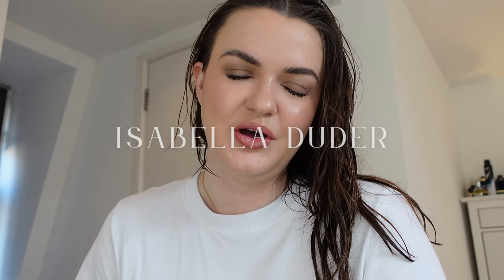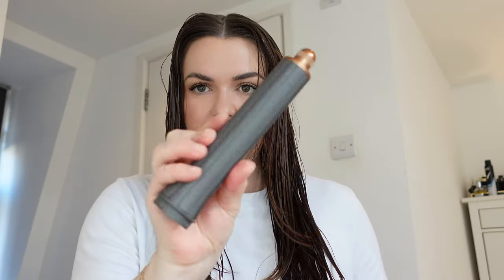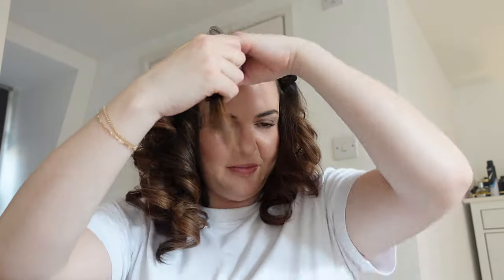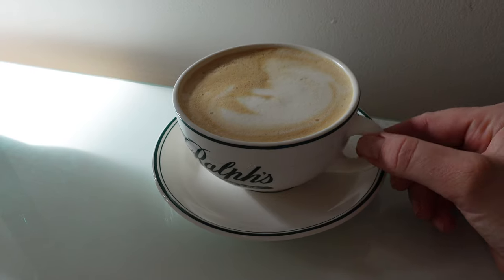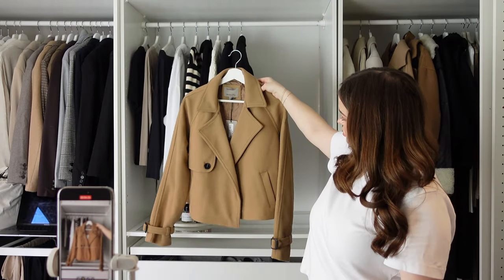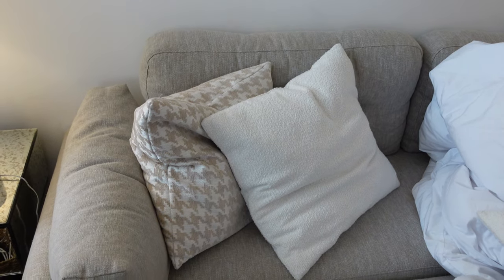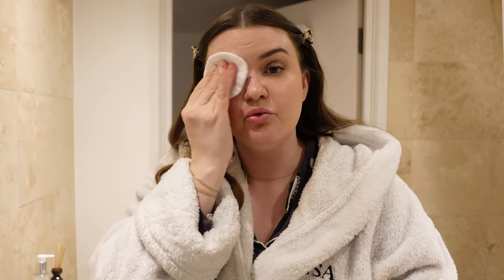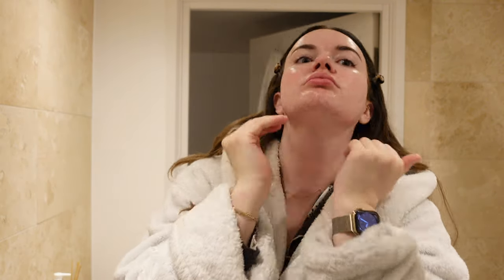DAY IN THE LIFE OF AN INFLUENCER, CATCH UPS, DYSON AIRWRAP CURLS & EVENING SKINCARE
See below for links & my other channels. Isabella x

LINKS:
COS white t-shirt
Gisou leave in conditioner
Tangle Teezer hairbrush
Living Proof thickening blow dry cream
Dyson Airwrap
Black claw clips
Hair by Sam McKnight Modern Hairspray
Olaplex No7 Bonding Oil
Hourglass Shape & Sculpt lip liners
Hourglass Unlocked Soft Matte lipsticks
Dior Lip Maximiser lipgloss
Ralph's Coffee cup & saucer
Ikea Pax wardrobes
Lululemon trainers
COS black t-shirt
Soho Home dressing gown
Garnier micellar water
Elemis Pro-Collagen rose cleansing balm
Dior La Mousse cleanser
Tatcha Matcha cleanser
Thayer's pH balancing daily cleanser
Charlotte Tilbury Magic Hydrator face mist
Thayer's Hydrating Milky Toner
Skinceuticals eye cream
Spotlight Oral Care toothbrush
Dermatica (code ISAB1 for £2.90 for your first month)
Grande Cosmetics lash serum
NuFace microcurrent device
CurrentBody LED mask
Tatcha Dewy Skin Cream
Augustinus Bader The Rich Cream
Thayers Barrier Bestie Ultra Whip Face Cream
Living Proof Advanced Clean dry shampoo
Neom Scent to De-stress Home Mist
Long hot water bottle (similar)

WHERE ELSE YOU CAN FIND ME:
Amazon Storefront